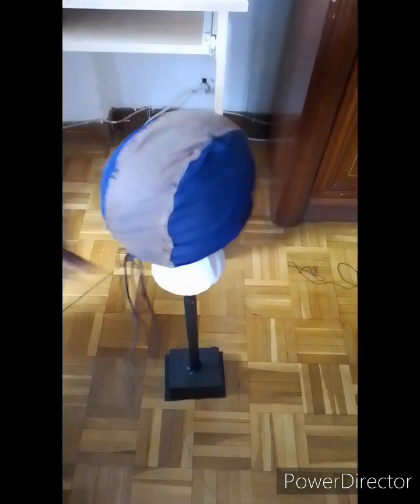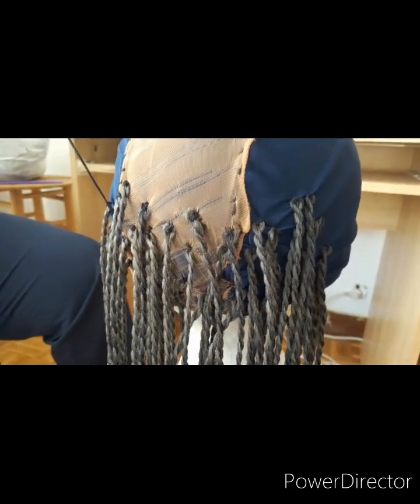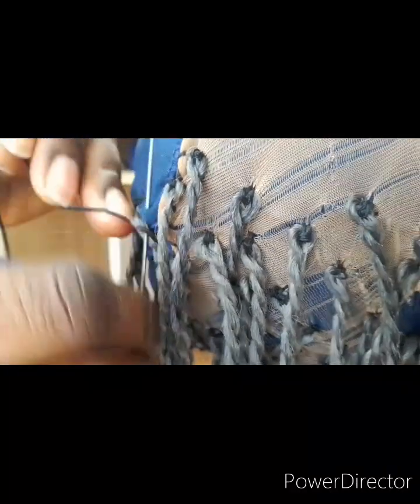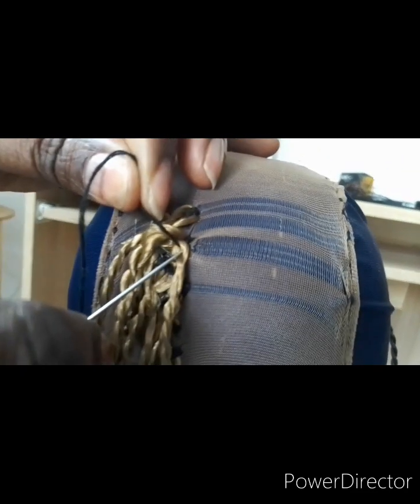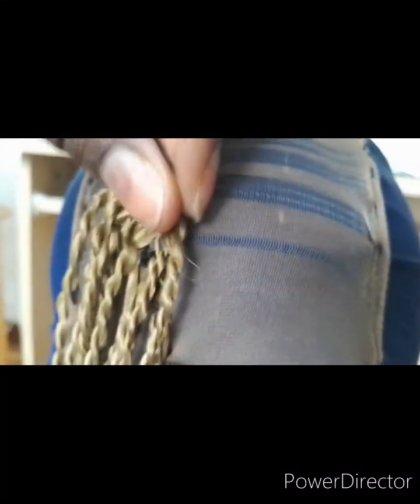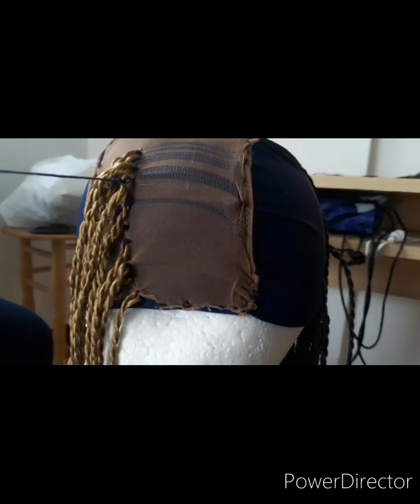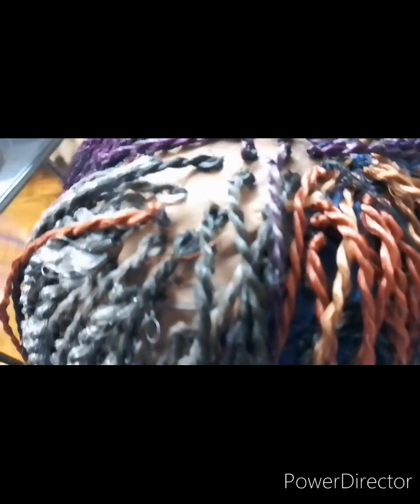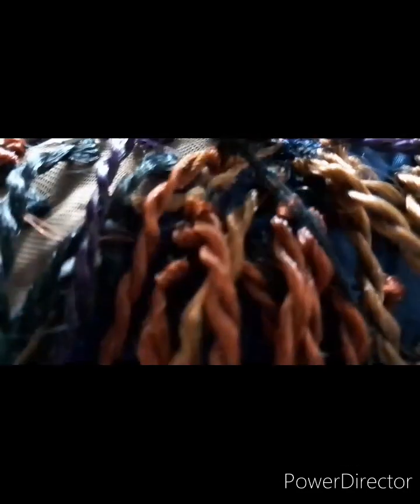How to do sew in braiding hair wig by your self. By queen.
Expression
Braiding hairstyles
Needle
thread
Cap net
Foam Head Cap wig
hair cream soul mate.